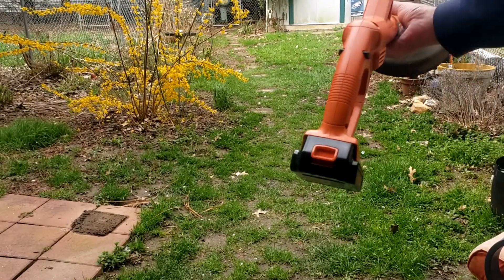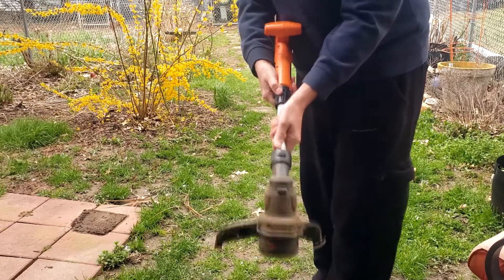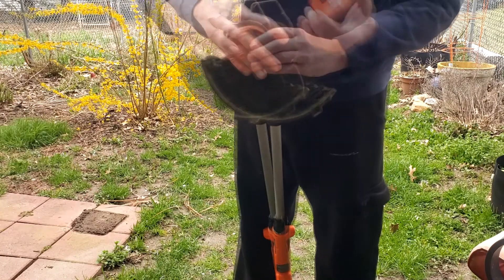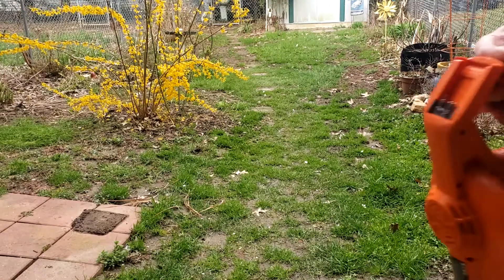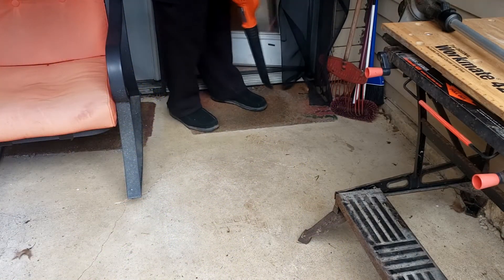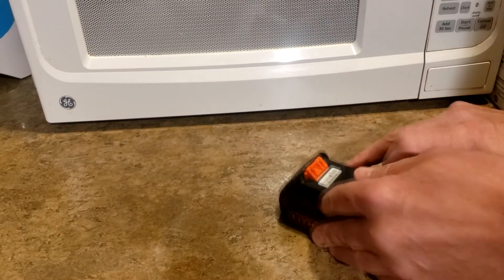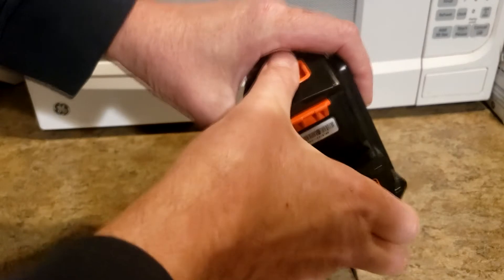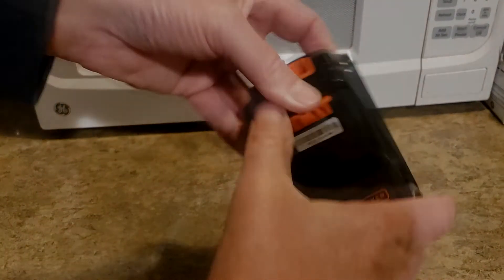Great For Small Yards and Small Jobs -BLACK+DECKER 20V MAX* POWERCONNECT Cordless Trimmer+Combo Kit